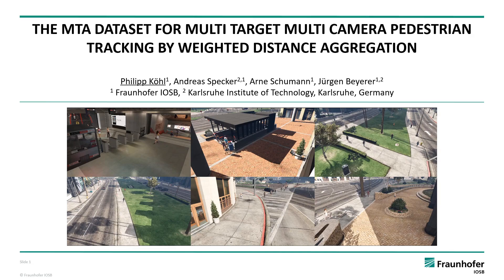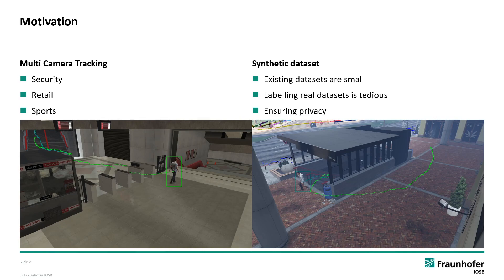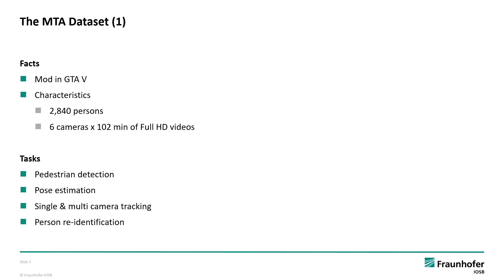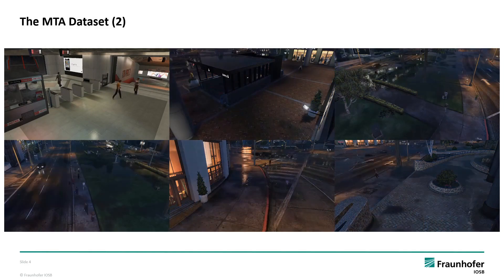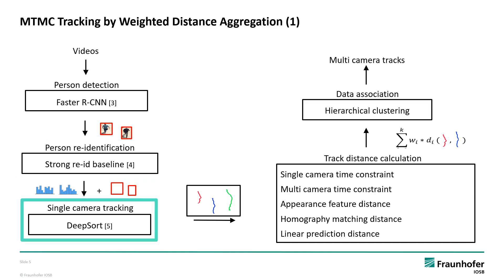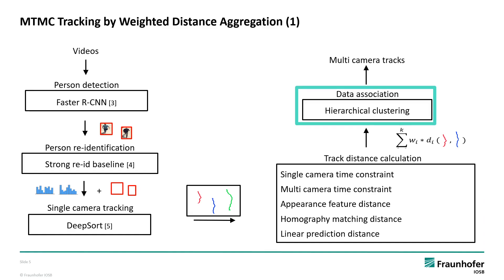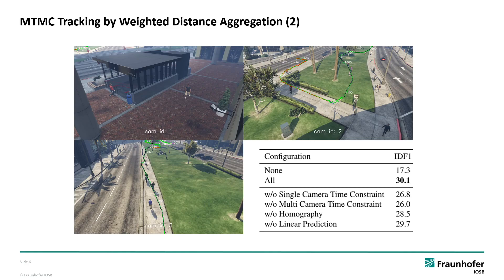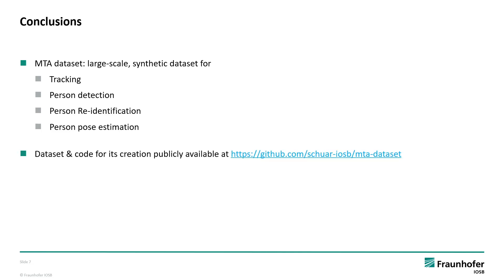The MTA Dataset for Multi-Target Multi-Camera Pedestrian Tracking by Weighted Distance Aggregation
Authors: Philipp Köhl, Andreas Specker, Arne Schumann, Jürgen Beyerer Description: Existing multi target multi camera tracking (MTMCT) datasets are small in terms of the number of identities and video lengths. The creation of new real world datasets is hard as privacy has to be guaranteed and the labeling is tedious. Therefore in the scope of this work a mod for GTA V to record a MTMCT dataset has been developed which also has been used to record a simulated MTMCT dataset called Multi Camera Track Auto (MTA). The MTA dataset contains over 2400 identities, 6 cameras and a video length of over 100 minutes per camera. Additionally a MTMCT system has been implemented to be able to provide a baseline for the created dataset. The system's pipeline looks as follows: Person detection, person re-identification, single camera multi target tracking, track distance calculation, track association. The track distance calculation is a weighted sum of the following distances: A single camera time constraint, a multi camera time constraint using convex camera overlapping areas, an appearance feature distance, a homography matching with pairwise camera homographies and a linear prediction based on the velocity and the time difference of tracks. When using all partial distances, we were able to surpass the results of state-of-the-art single camera trackers by +20\% IDF1 score.